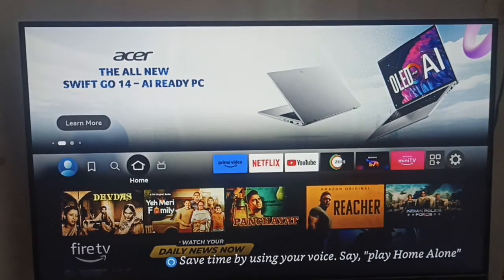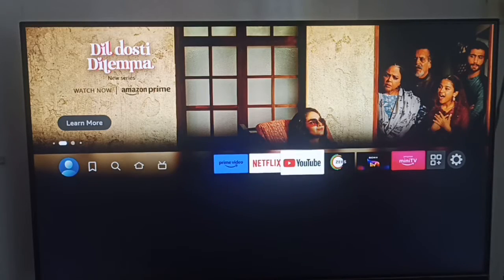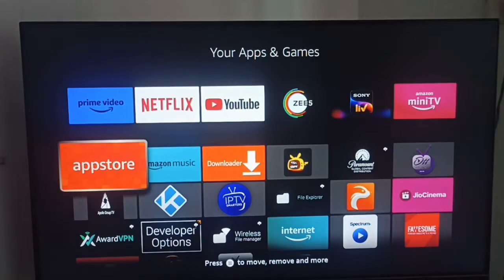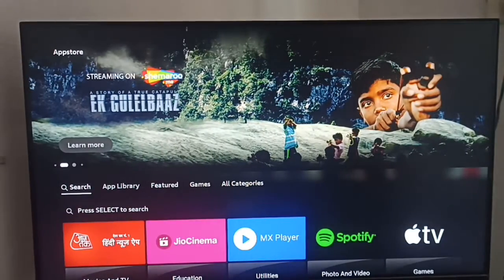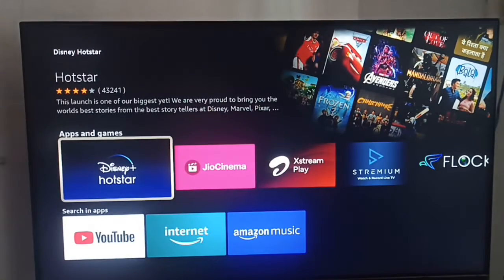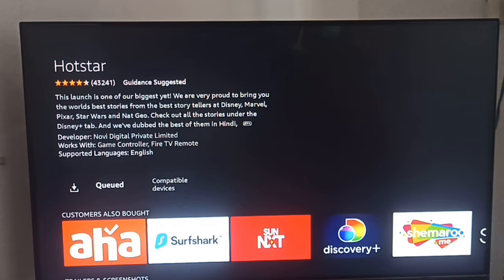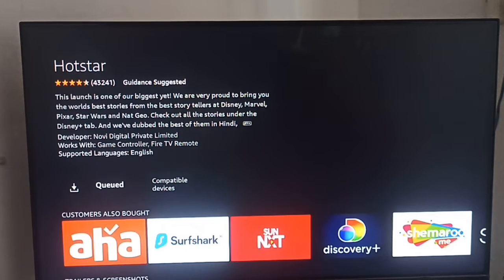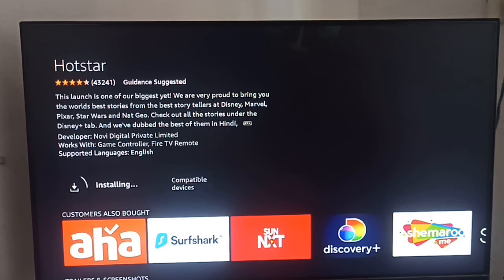How To Install & Watch Disney Plus On FireStick/ Amazon Fire TV Stick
Learn how to easily install and watch Disney Plus on your FireStick device. Follow these simple steps to enjoy your favourite Disney content on the big screen!

00:24 - Accessing The Amazon App Store
00:41 - Searching For Disney Plus
01:00 - Installing Disney Plus
01:48 - Browsing And Watching Disney Content